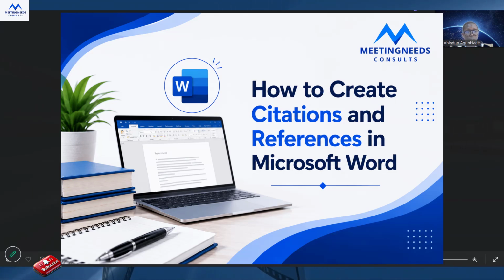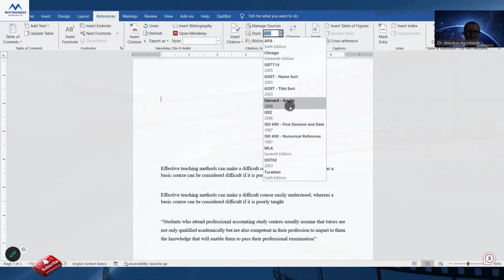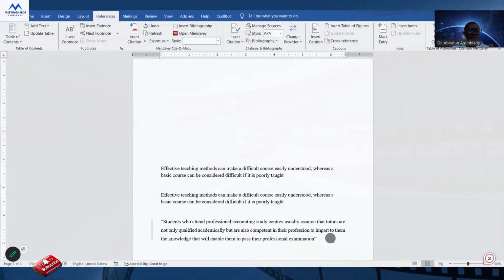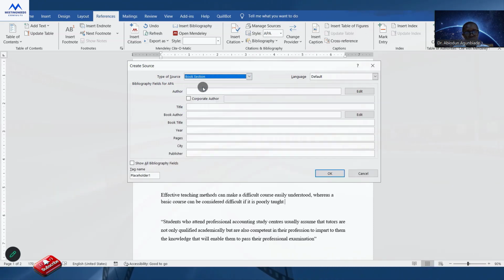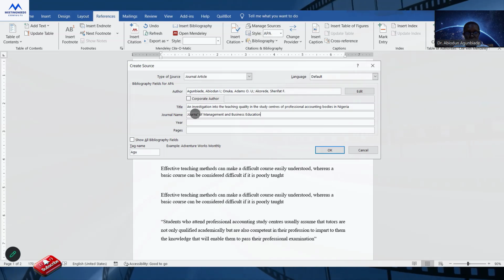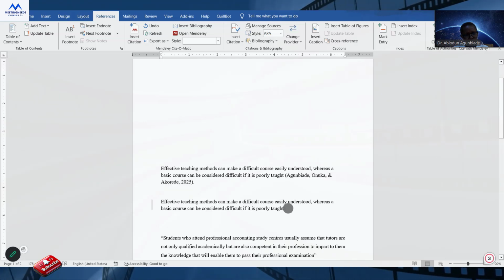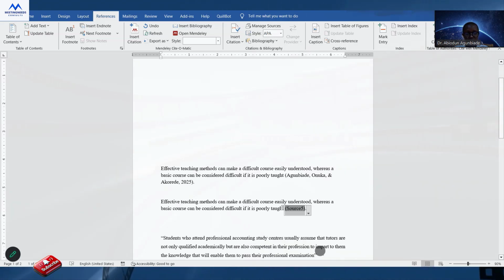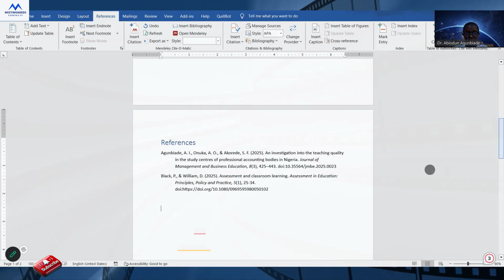How to create citations and reference list in Microsoft Word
Learn how to create citations and references in Microsoft Word without stress. Whether you’re working on a school assignment, university essay, thesis, report, or research project, this tutorial will help you use Word’s referencing features more effectively.

You’ll learn how to add book, journal, website, and article sources, insert citations into your document, update your bibliography, and keep your references consistent from start to finish.